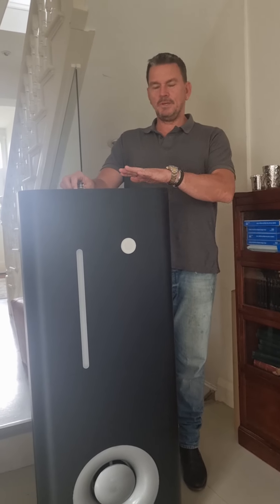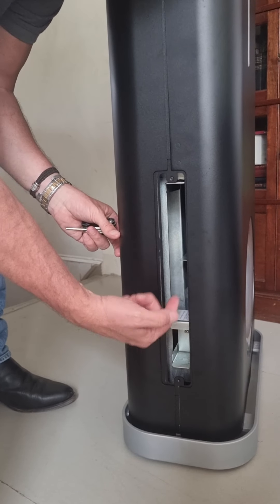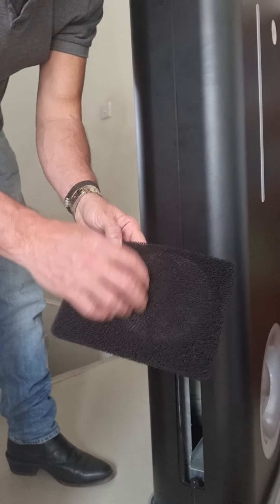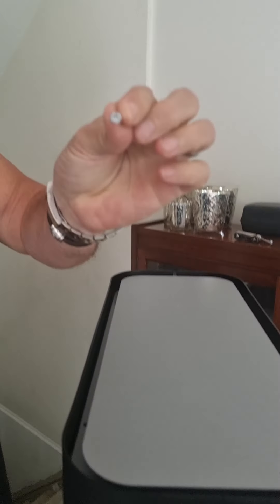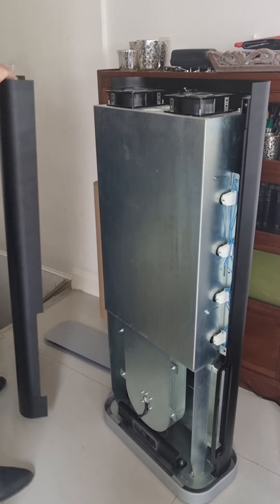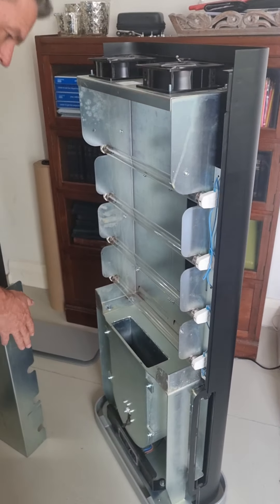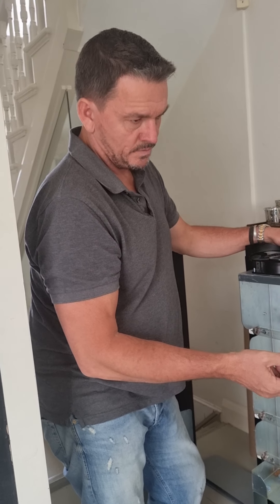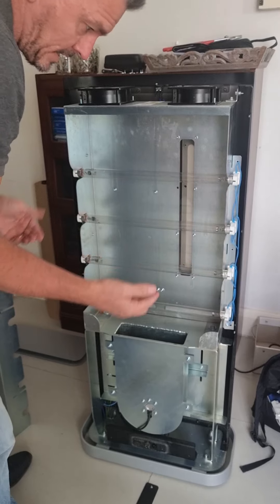Wizard Scarecrow 18 air disinfecting unit